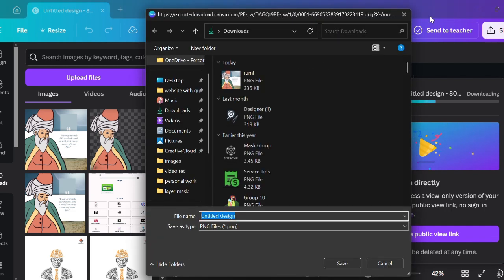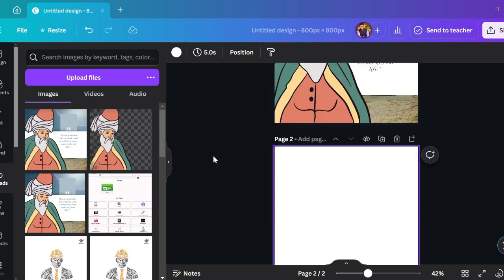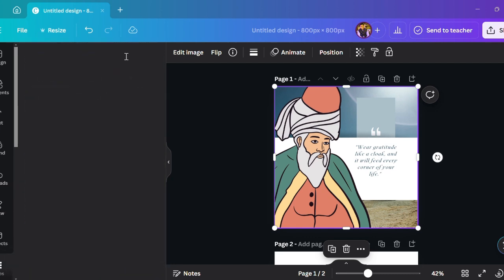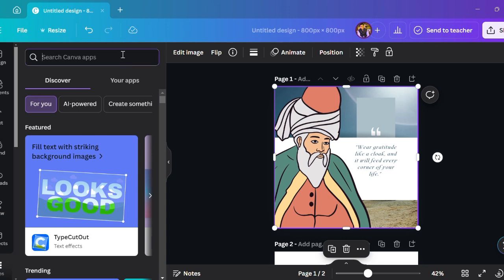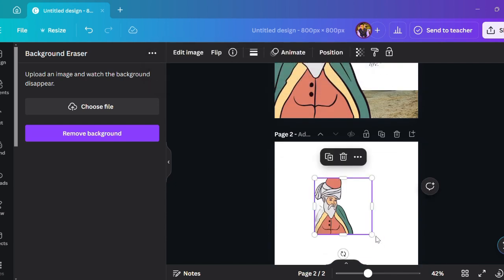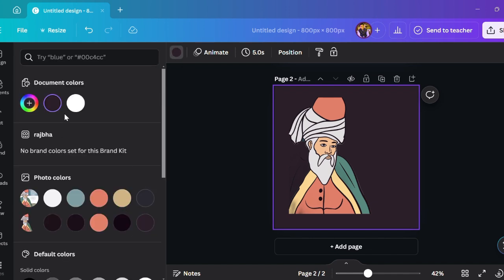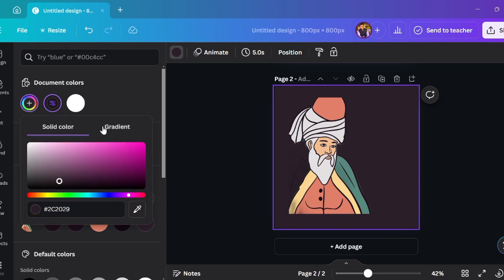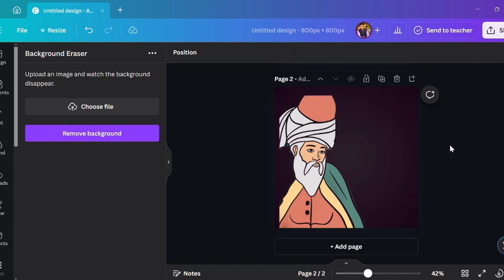Canva Background Remover | vishal Graphics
. In this informative video, we explore the powerful features of Canva's background remover tool. Learn how to effortlessly eliminate unwanted backgrounds from your images, enhancing your design projects with ease. Whether you are a beginner or an experienced designer, this tutorial will guide you through the step-by-step process of using this essential feature to create stunning visuals. Join us as we unlock the potential of Canva for your creative endeavors.

Discover the simplicity and effectiveness of Canva's background remover in this comprehensive tutorial. This video provides a detailed walkthrough on how to use this innovative tool to enhance your images by removing distracting backgrounds. Perfect for content creators, marketers, and anyone looking to elevate their design skills, this guide will help you achieve professional results in no time. Watch now to transform your visuals!
Elevate your design projects with our latest video on Canva's background remover feature. This tutorial offers a clear and concise explanation of how to utilize this tool to remove backgrounds from your images seamlessly. Ideal for both novices and seasoned designers, you will learn valuable tips and tricks to enhance your creative workflow. Tune in to discover how to make your images stand out!